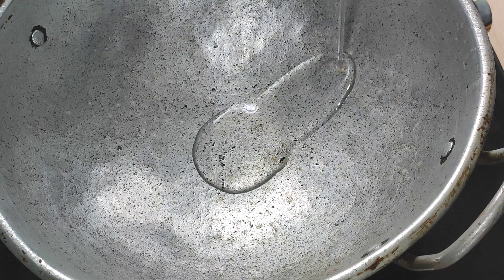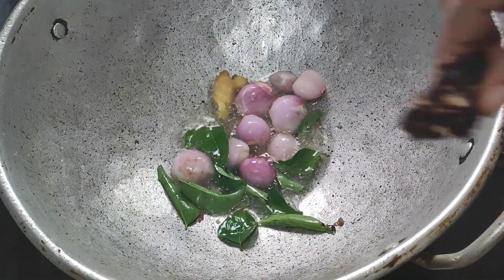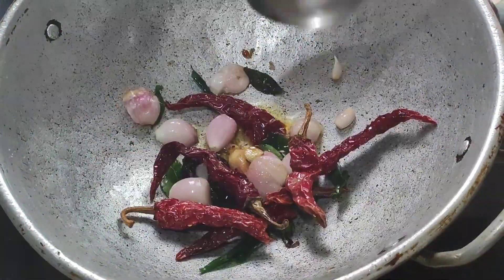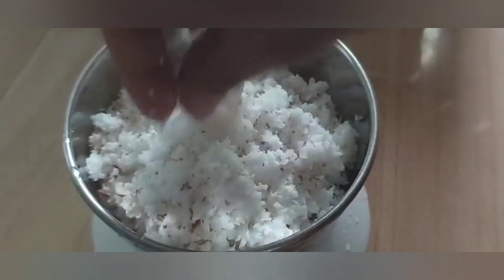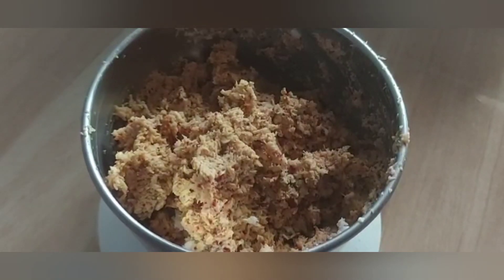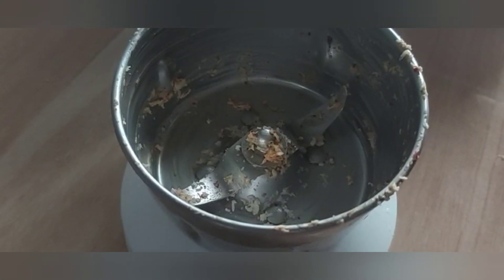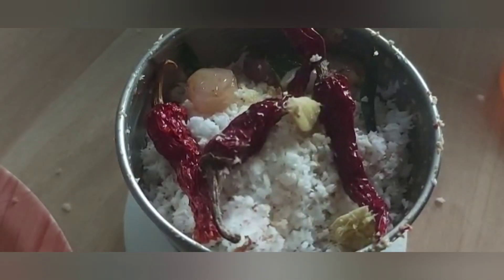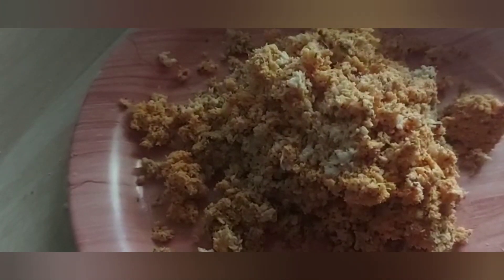🔥ഇങ്ങനെയൊന്ന് ഉണ്ടാക്കി നോക്കണേ! തൃപ്തിയോടെ ചോറ് കഴിക്കാം 👍🔥